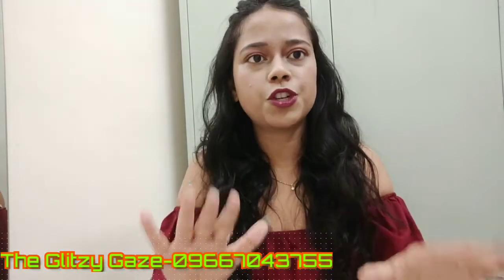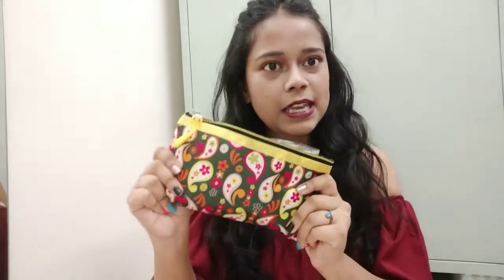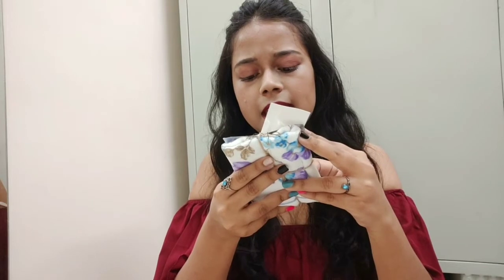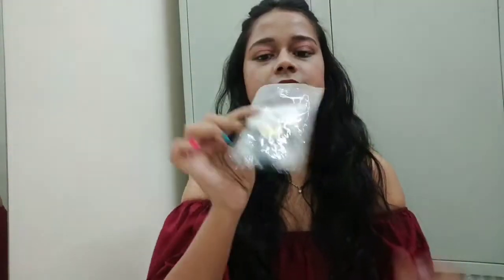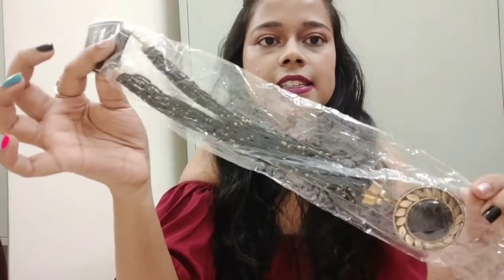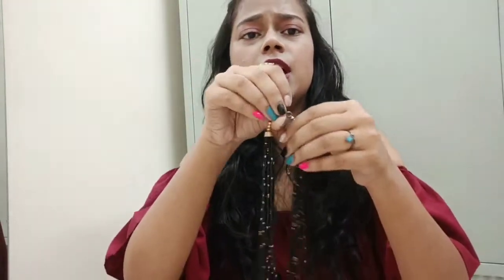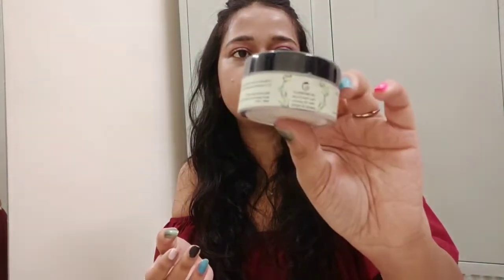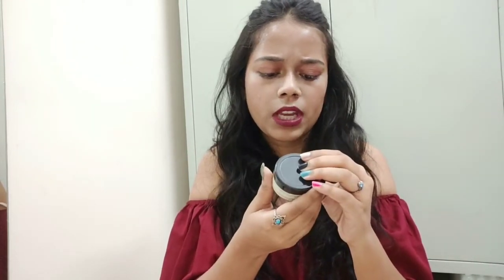Glitzy Gaze Box || Glitzy Bella For Rs 329 || Optimistic Alwayz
Glitzy Bella Box
Payment Method - Bank Transfer/ Paytm/ Google Pay
COD not available